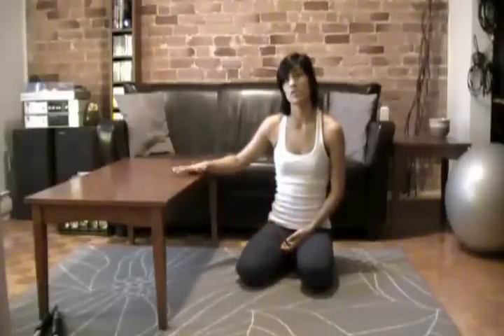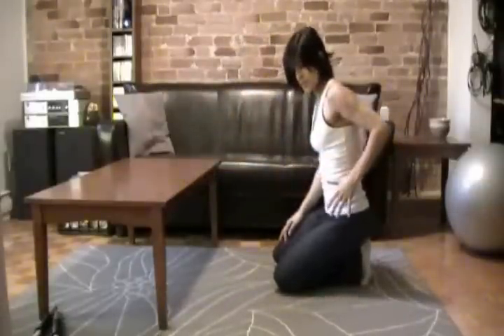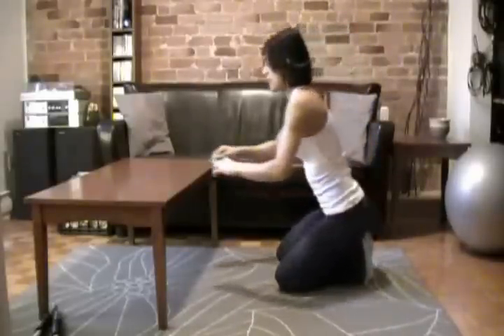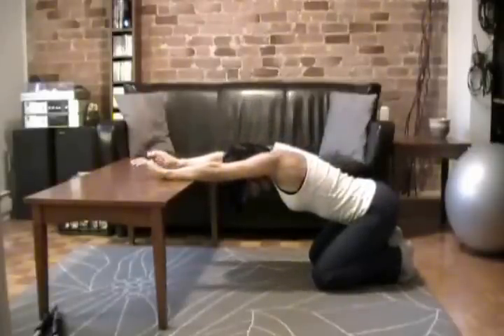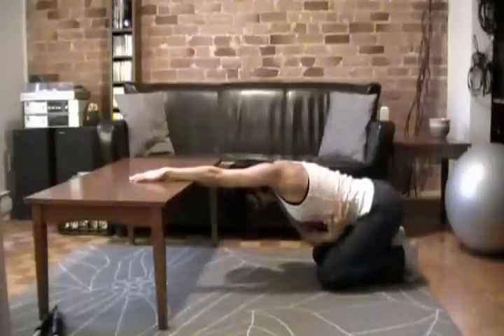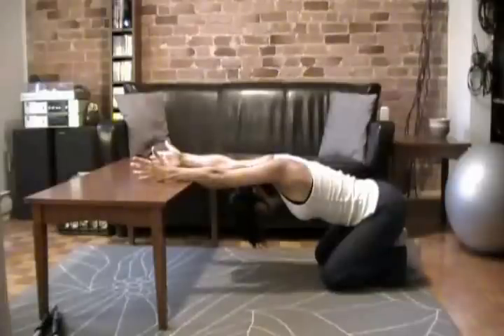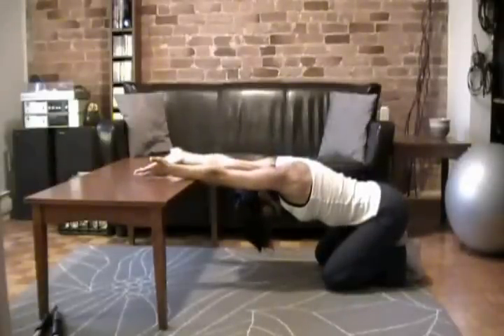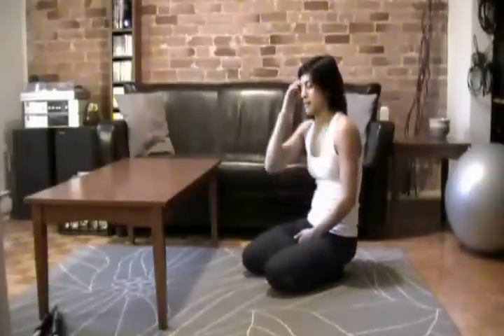Kneeling Lat Stretch Bench | Online Personal Coach - Daily Exercise Tips